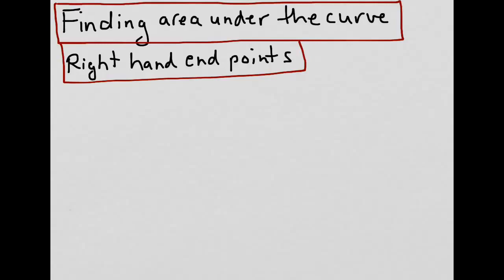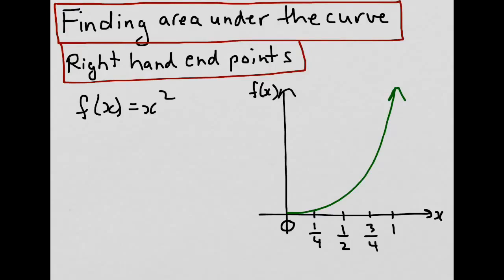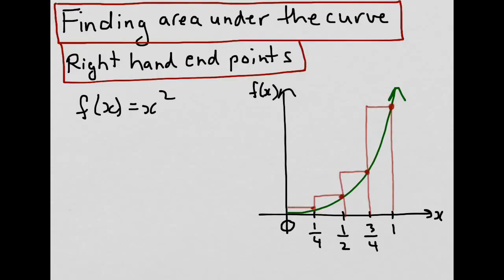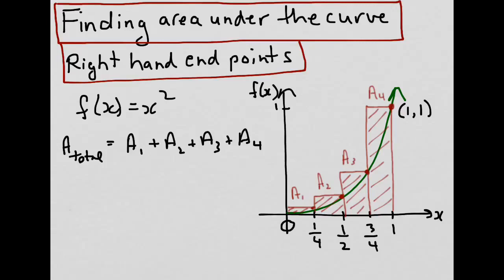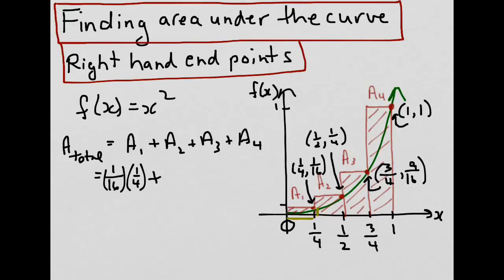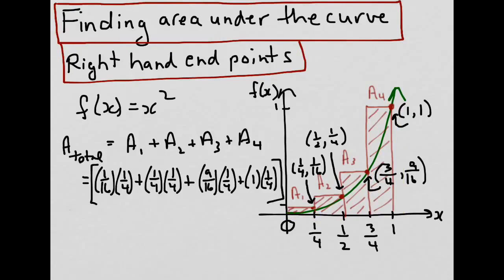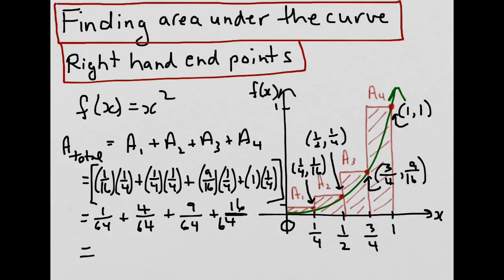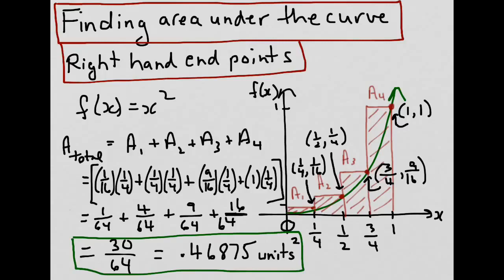Estimating area under a curve using right-hand end points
This video demonstrates how to estimate the area under a curve using the right-hand end points of a series of equal sub-intervals to draw a series of rectangles to represent the area under the curve.